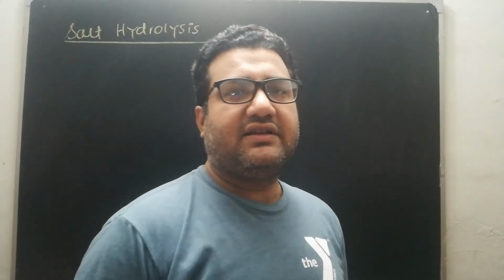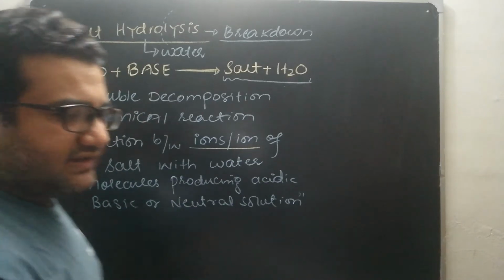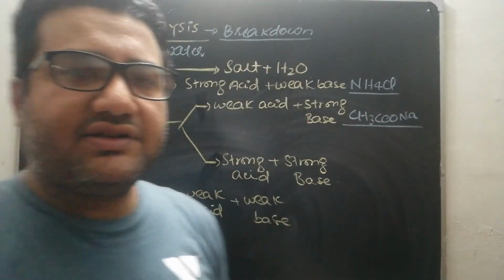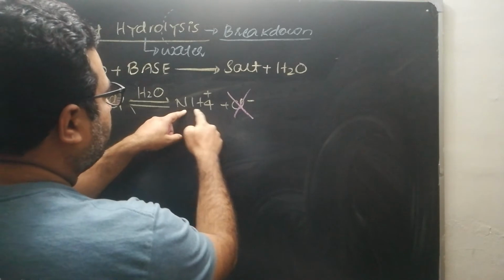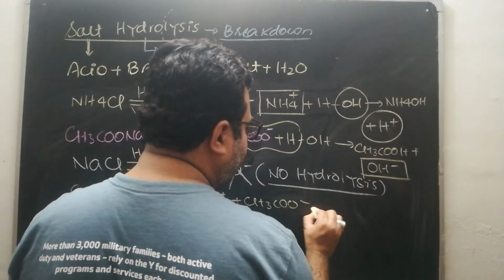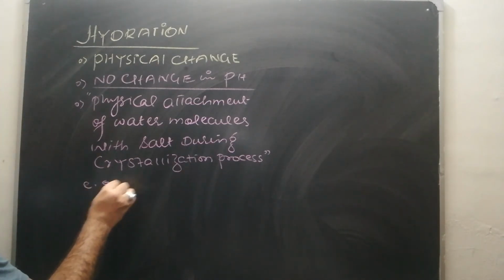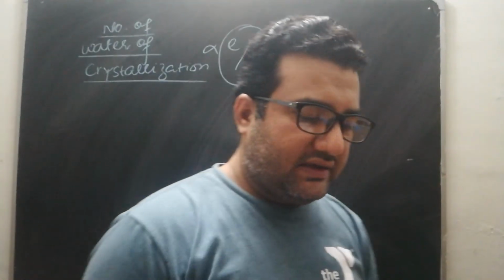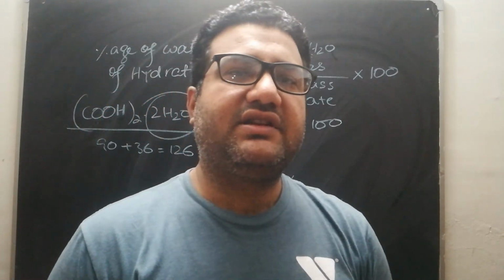Salt Hydrolysis chemistry | Hydrolysis and Hydration difference | salt hydrolysis tricks | Class 11